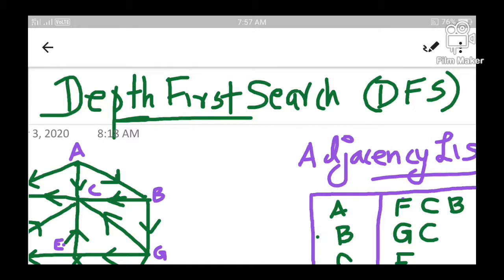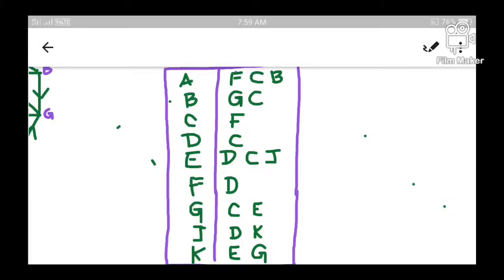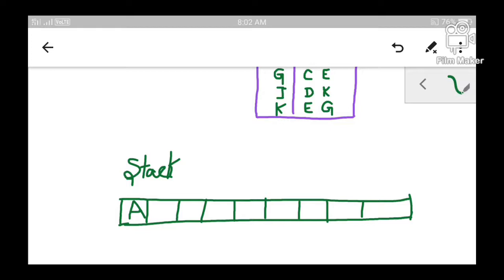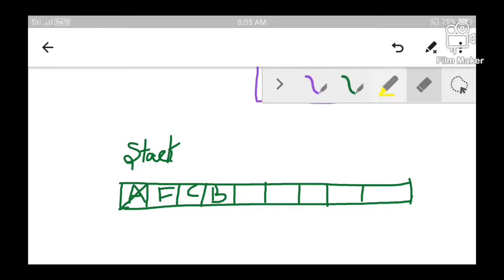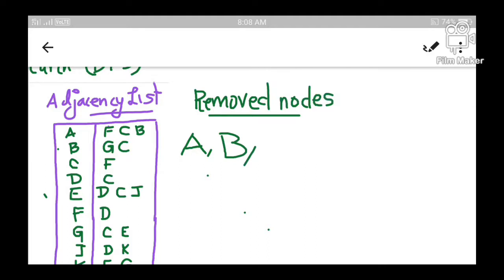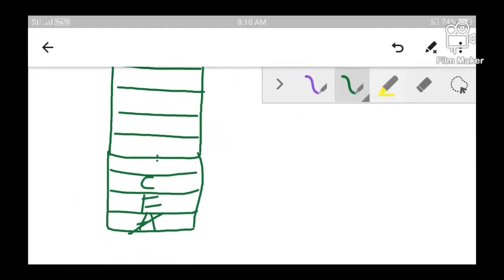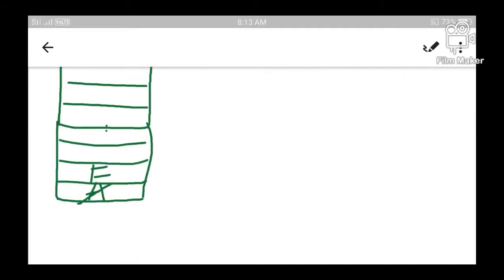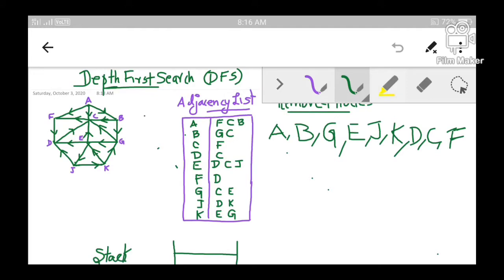Depth First Search - Graph